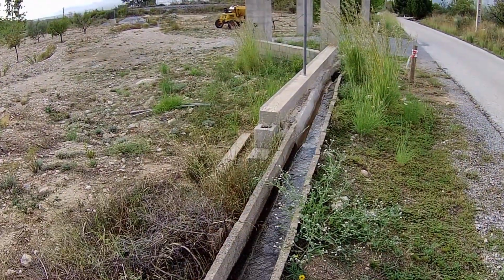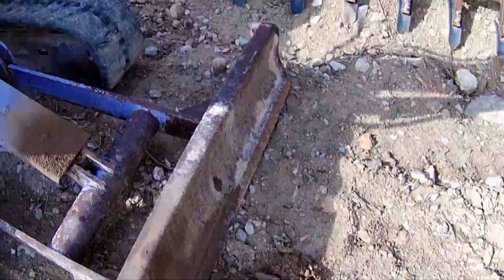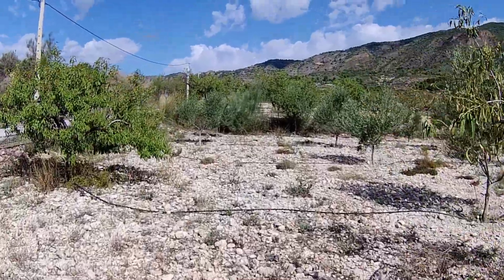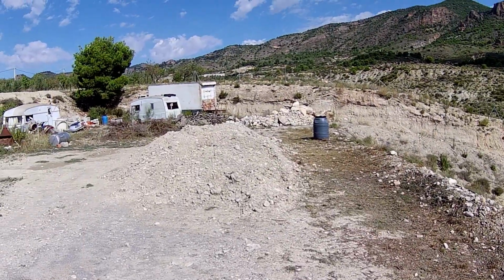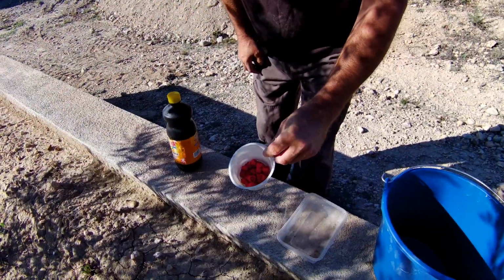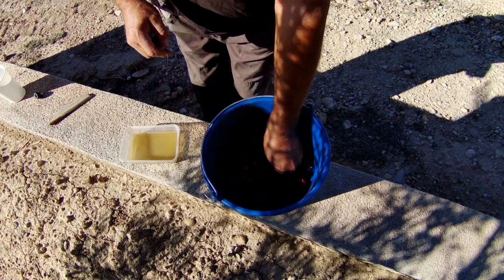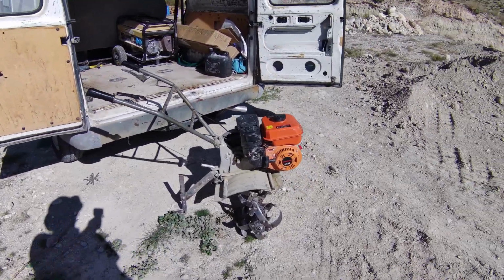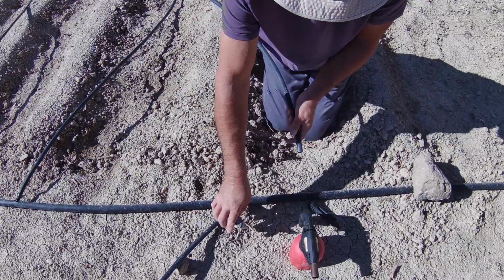Off Grid Living - Autumn Jobs around the Farm.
Off Grid Living - Autumn Jobs around the Farm. Welcome back to the Adventures of Mac & Anthea. This is the first Off Grid Living video since our return from our Northern Spain Adventures. Please check those 4 videos out. In this video I prepare the ground for the construction of a new 6m by 4m concrete water tank, continue with storm damage, prevention work and start Rotavating the fruit trees and vegetable patch.